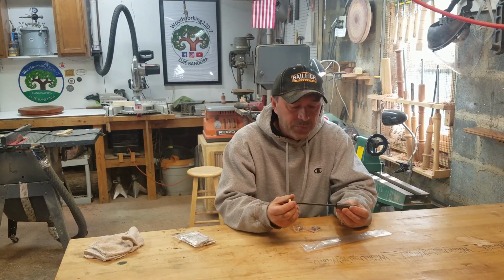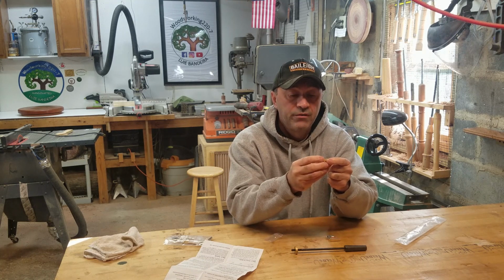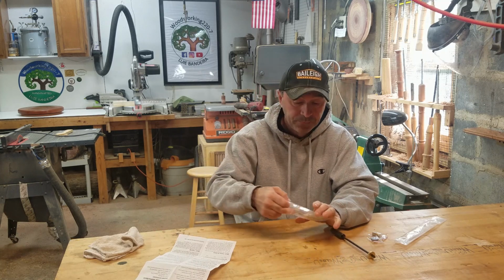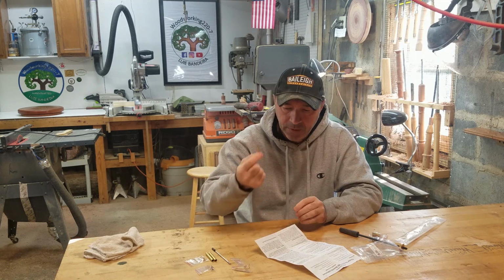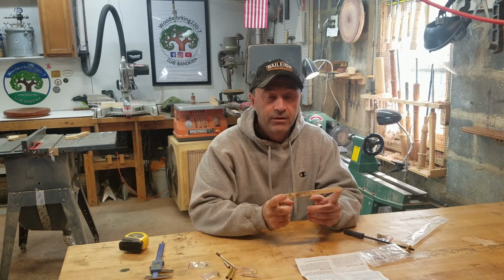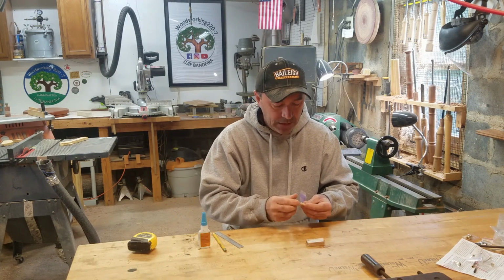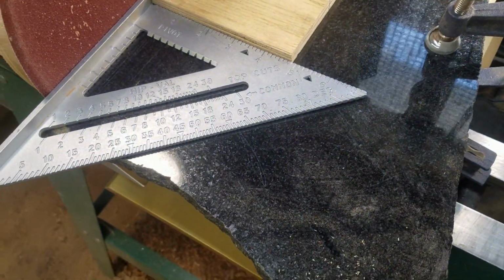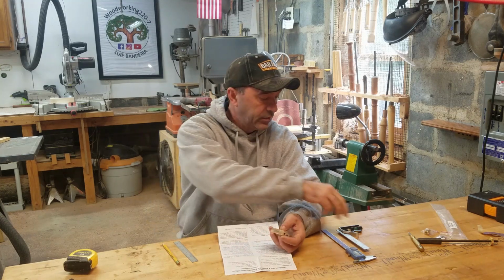Woodturning a slimline pen with spalted maple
Trying out my new pen mandrel I was very happy with the results.

If you would like to send me your logo sticker or anything else please send to:
woodworking220-7